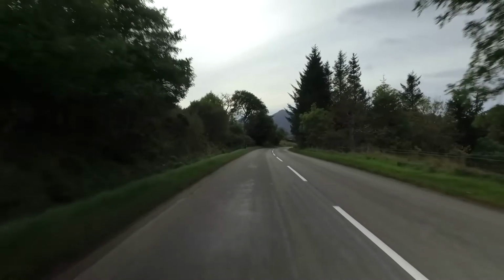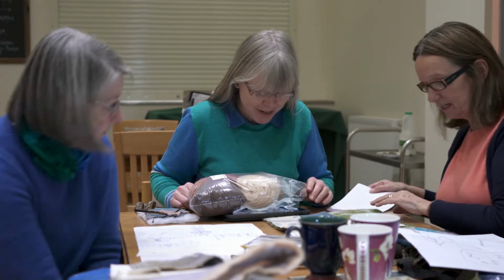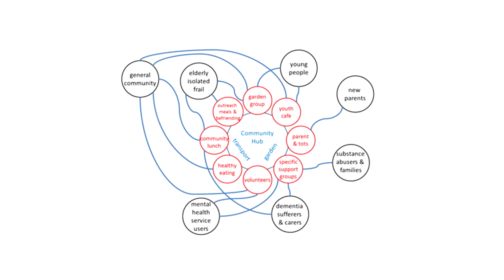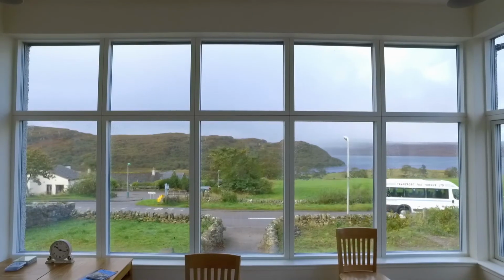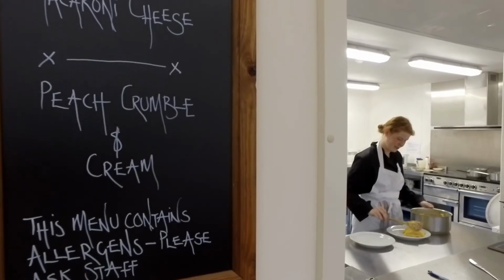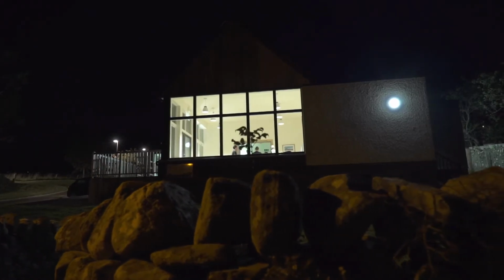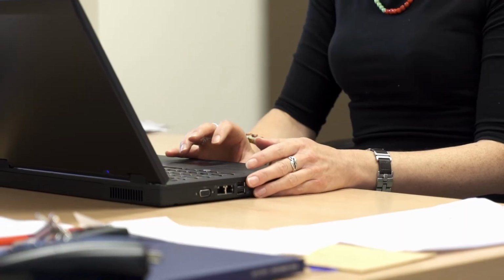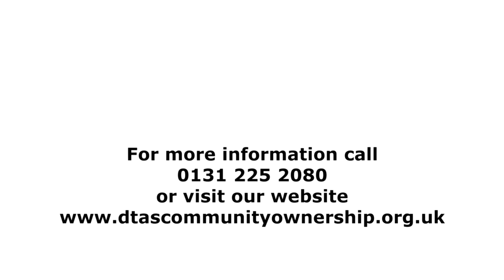North Coast Connection - Asset Transfer Journey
The Community Empowerment (Scotland) Act was passed by the Scottish Parliament in 2015. And with this The Community Ownership Support Service developed our Asset Transfer Route Map.

This video uses the Route Map and a REAL community organisation to show how the step by step process has been used to achieve their aims, and more.